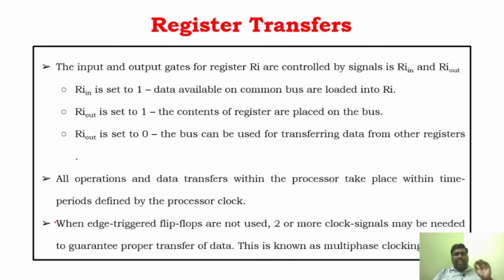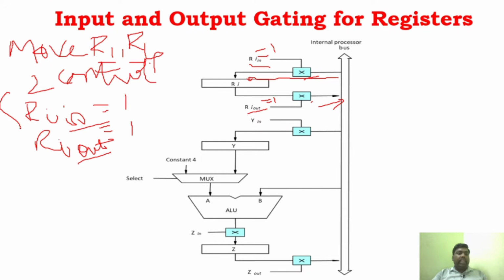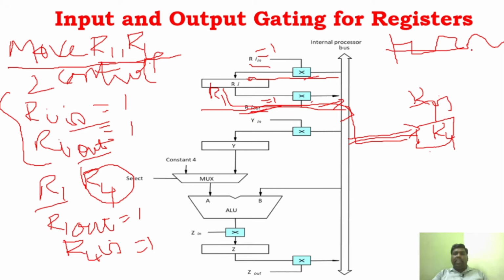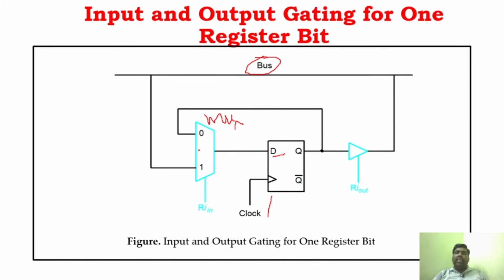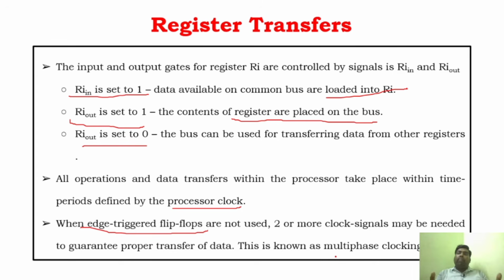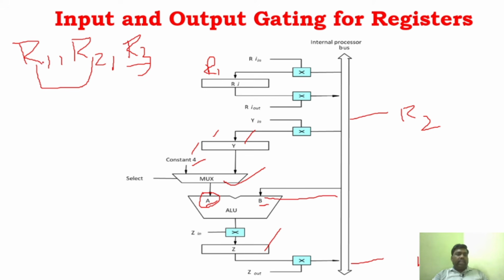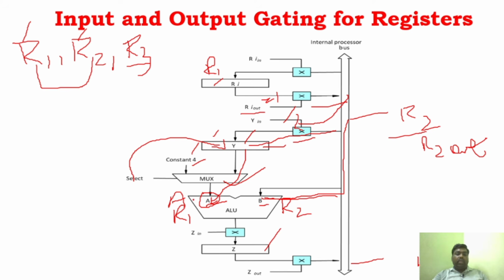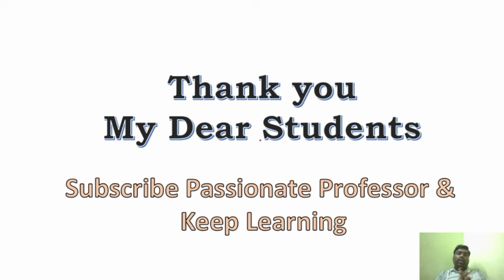Register Transfer & ALU Operation - Fundamental concept of Processor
Regards,
Dr.R.Prasanna
Passionate professor